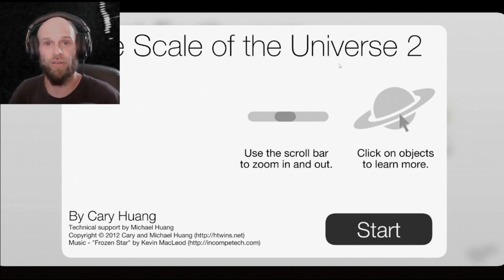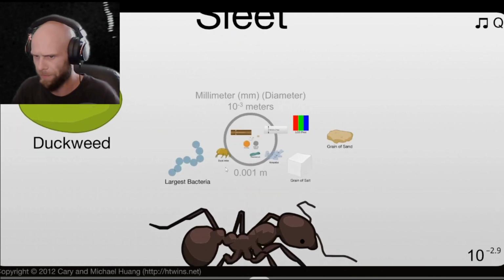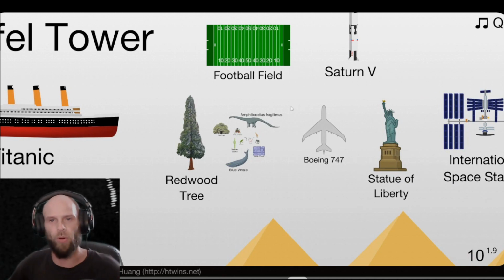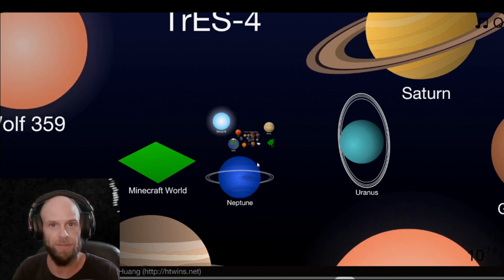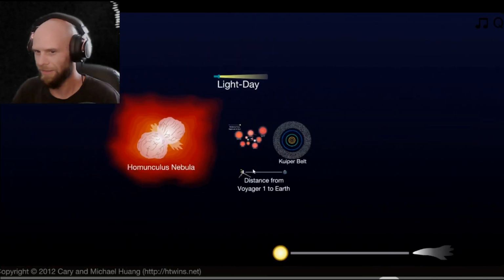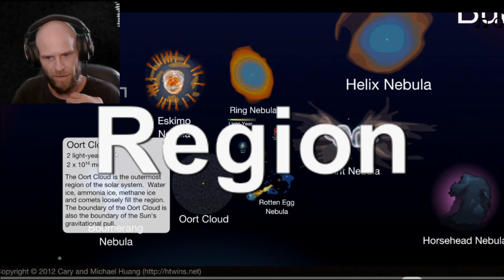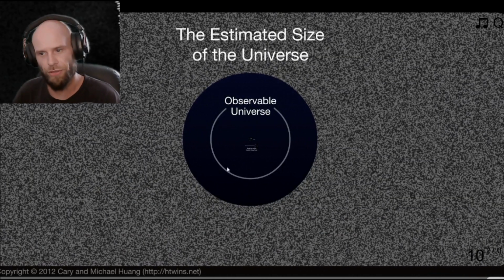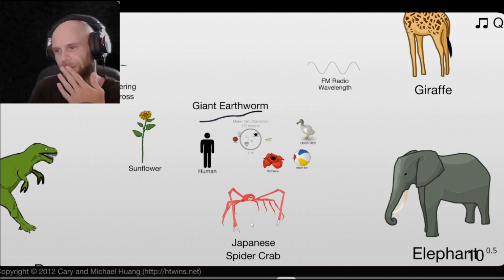HOW Big is MINECRAFT??! | Scale of the Universe 2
Streamed LIVE from Twitch!
Play the game here!